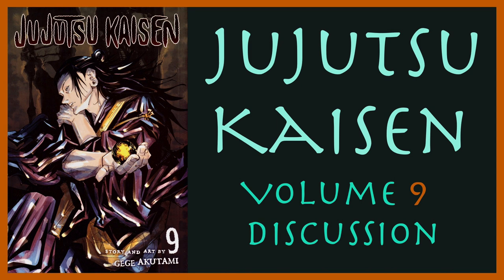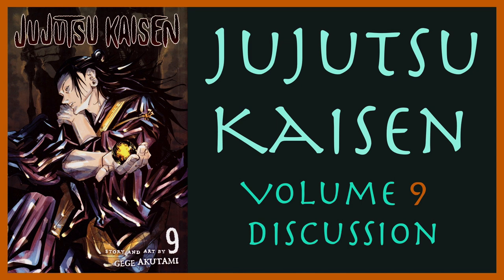Jujutsu Kaisen - Vol. 9 Discussion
Petter and James discuss volume 9 of the Jujutsu Kaisen manga.

Timestamps for discussions:
▪ Intro - 00:00
▪ Satoru Gojo - 01:35
▪ Suguru Geto - 12:59
▪ Toji Fushiguro - 24:19
▪ Other characters - 36:03
▪ Outro - 45:12

▪ Petter's YouTube ▶ @Leon_Morris
▪ James's YouTube ▶ @NintenCity

▪ Intro/outro music by Leon Morris (Petter) ▶ @Leon_Morris
▪ Editing by Petter